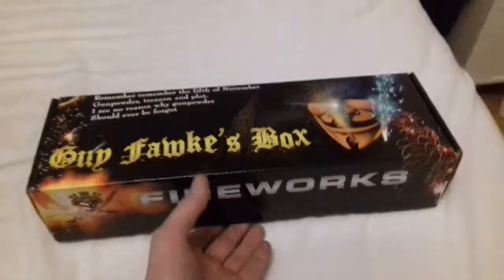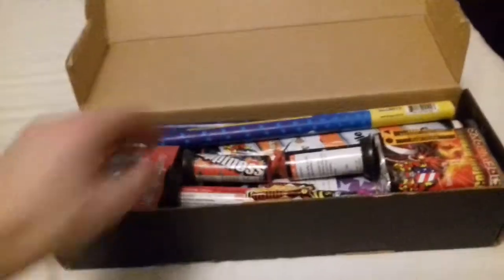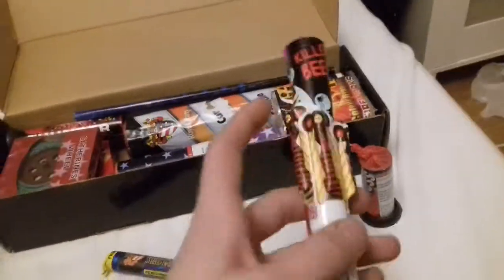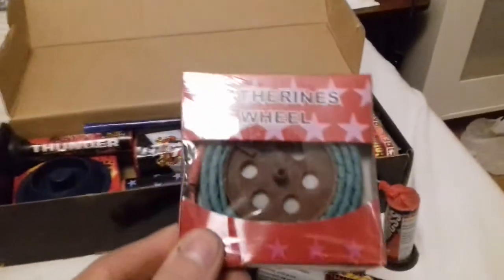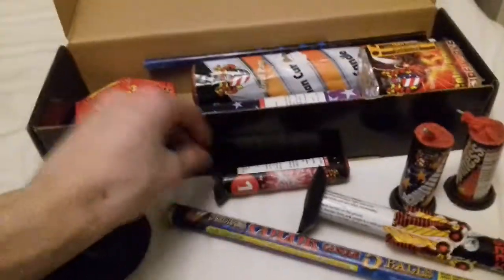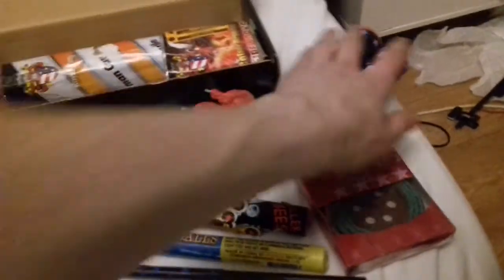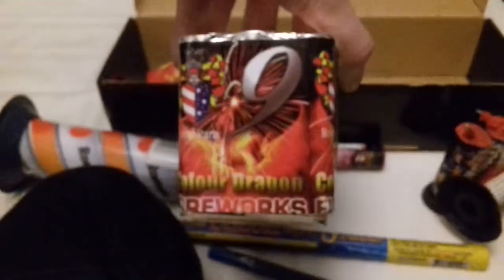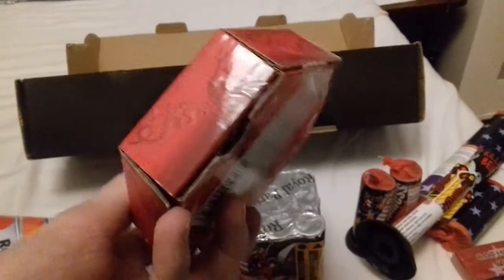Royal party Guy Fawkes box review/unboxing UK